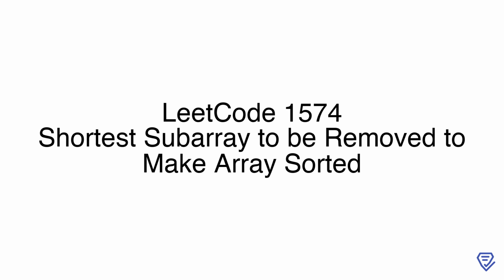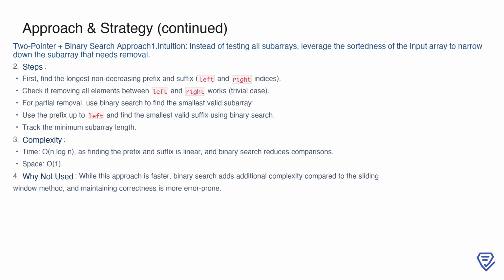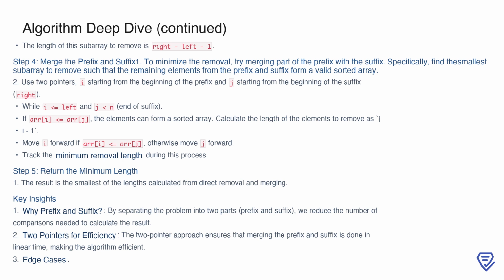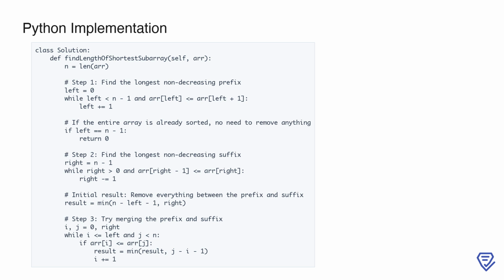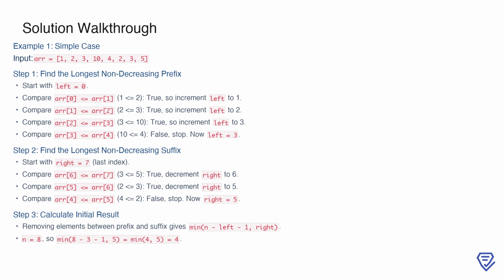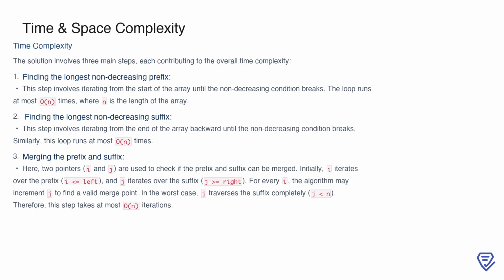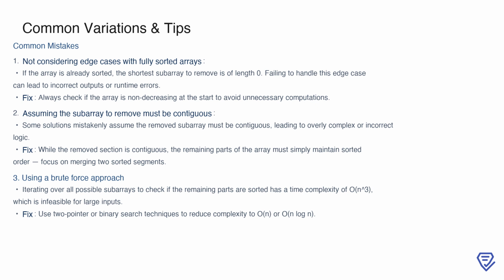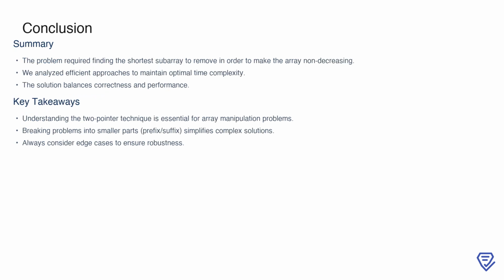LeetCode 1574: Shortest Subarray to be Removed to Make Array Sorted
Difficulty: Medium

📚 Topics: Array, Binary Search, Hash Table, Math, Sliding Window

⏱️ Timestamps:
00:00 - LeetCode 1574: Shortest Subarray to be Removed to Make Array Sorted
00:24 - Problem Statement
00:47 - Problem Statement (continued)
01:29 - Problem Statement (continued)
01:57 - Problem Statement (continued)
02:23 - Approach & Strategy
03:17 - Approach & Strategy (continued)
04:20 - Approach & Strategy (continued)
05:23 - Approach & Strategy (continued)
06:22 - Algorithm Deep Dive
07:18 - Algorithm Deep Dive (continued)
08:17 - Algorithm Deep Dive (continued)
09:24 - Algorithm Deep Dive (continued)
10:20 - Algorithm Deep Dive (continued)
11:12 - Python Implementation
12:11 - Python Implementation (continued)
13:00 - Java Implementation
14:07 - Java Implementation (continued)
15:00 - Solution Walkthrough
16:26 - Solution Walkthrough (continued)
17:32 - Solution Walkthrough (continued)
18:02 - Solution Walkthrough (continued)
19:06 - Time & Space Complexity
20:05 - Time & Space Complexity (continued)
20:50 - Time & Space Complexity (continued)
21:59 - Time & Space Complexity (continued)
22:45 - Common Variations & Tips
23:50 - Common Variations & Tips (continued)
24:29 - Common Variations & Tips (continued)
25:22 - Common Variations & Tips (continued)
26:22 - Common Variations & Tips (continued)
27:08 - Conclusion
27:28 - Thank You!